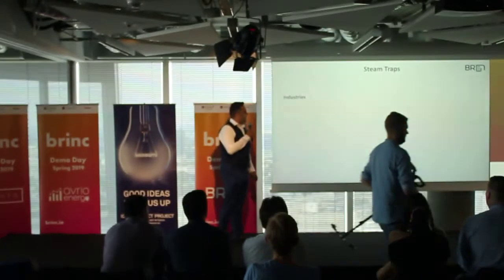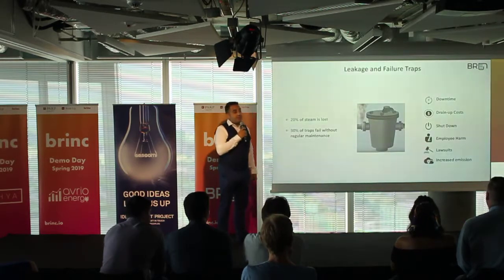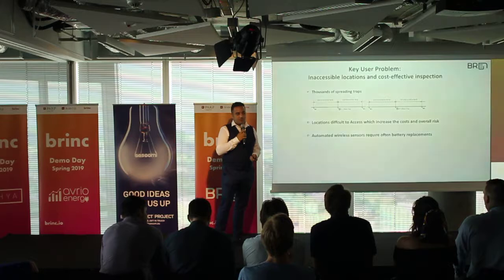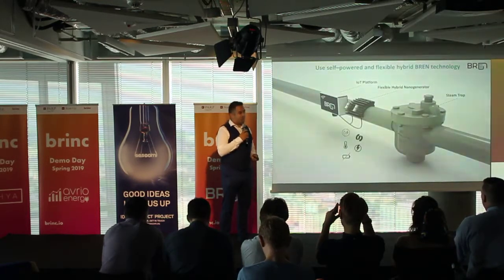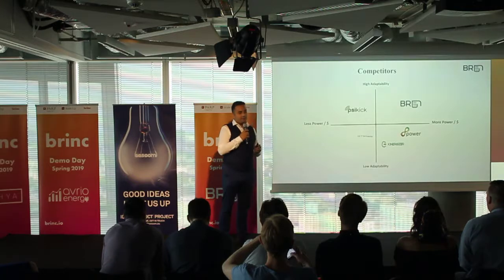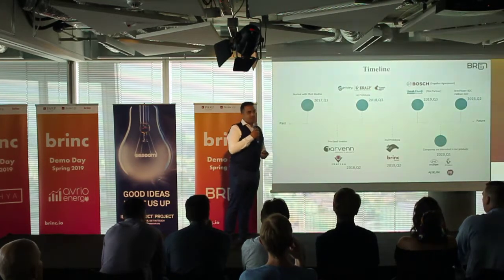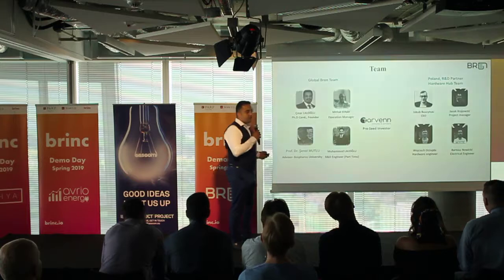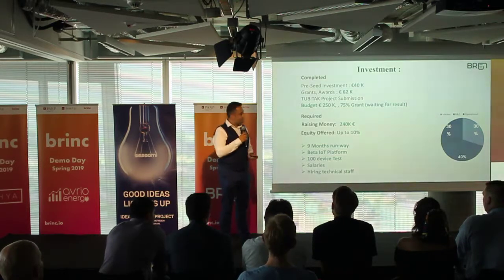BREN- Steam Trap Monitoring with Batteryless Sensor Technology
Bren provides industrial IoT technology for industrial with batteryless sensor mode for the steam trap monitoring and machine health monitoring